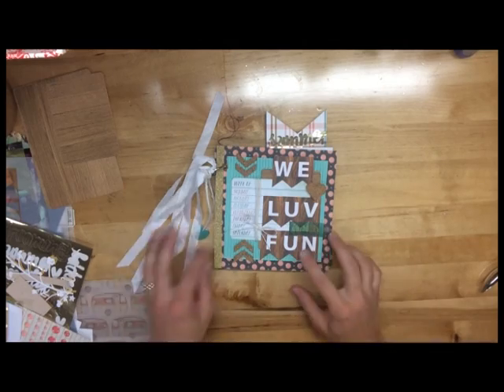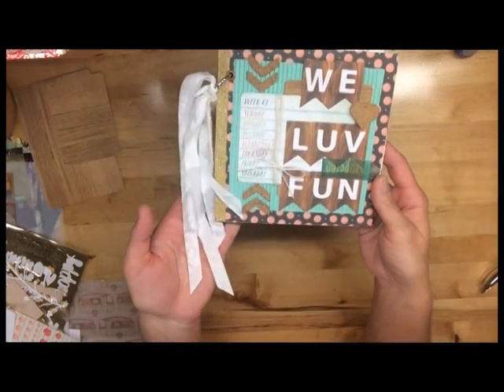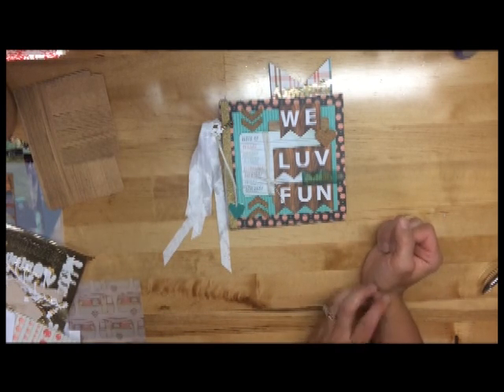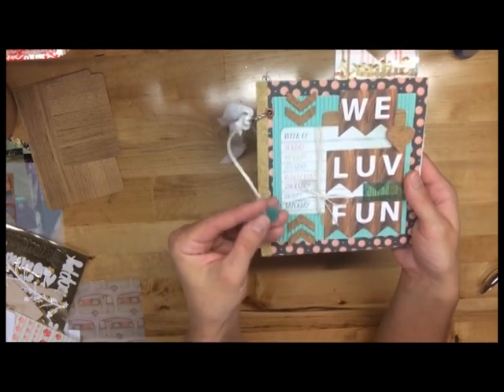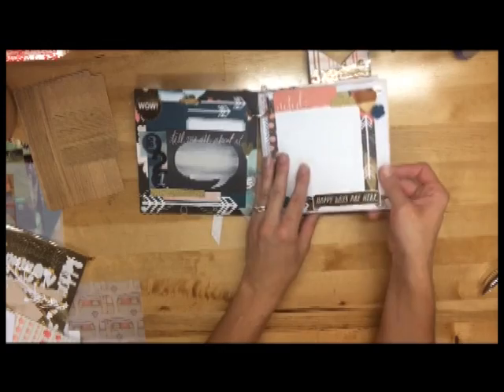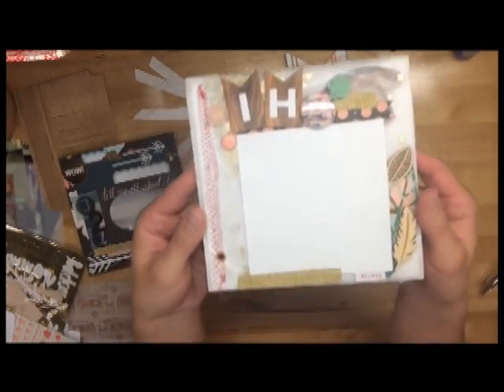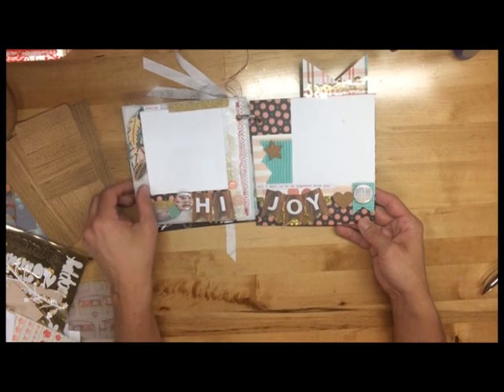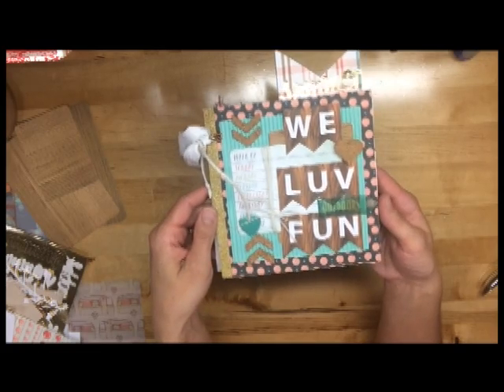August 2014 Create*Craft*Share YouTube Hop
Thanks so much for joining us this month!  Here is your fabulous line up!

SpiegelMom Scraps YOU ARE HERE!!

for close up photos of my mini album AND my prize package!  Don't forget to give my video a thumbs up today!  Thanks so much for spending your time with us today.

Happy Scrapping!
Jody
aka SpiegelMom